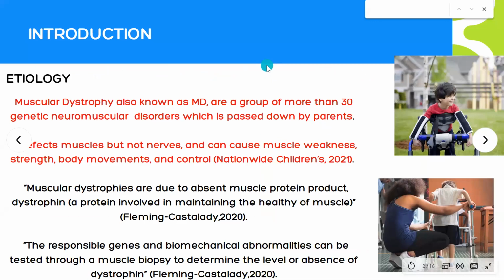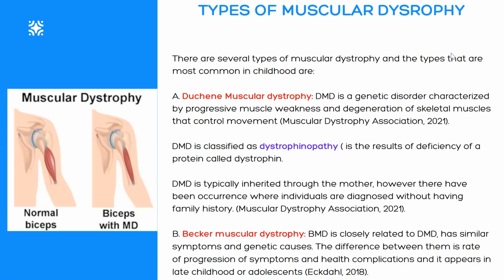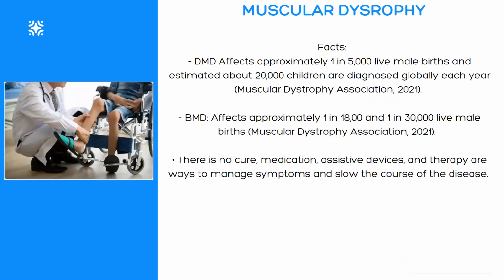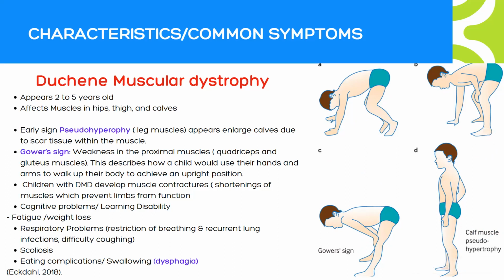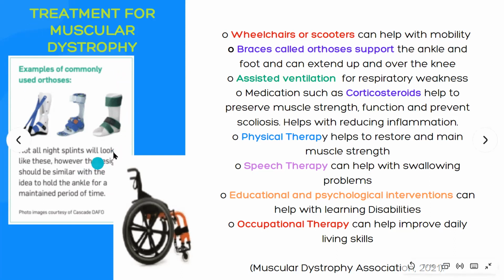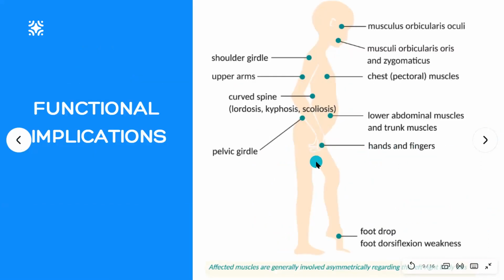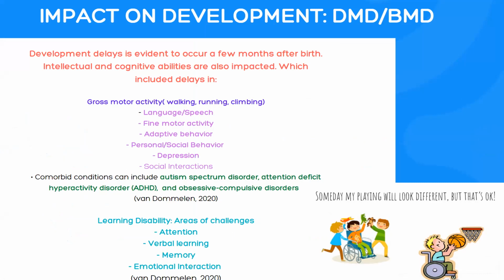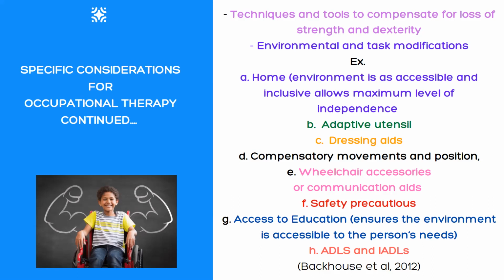Muscular Dystrophy Presentation